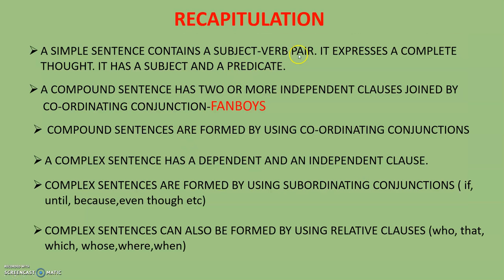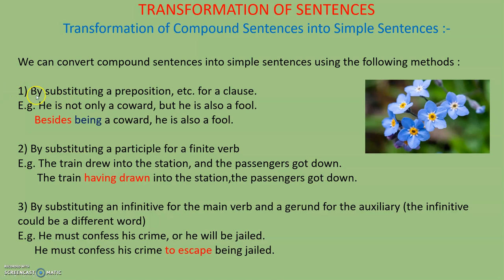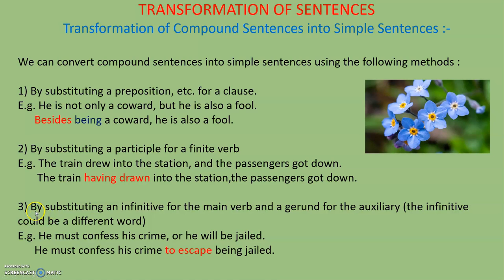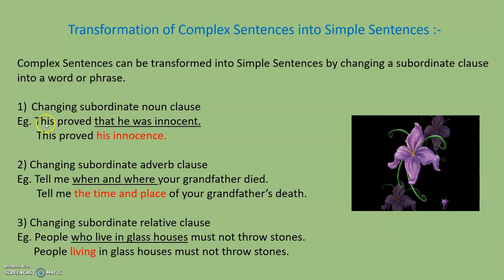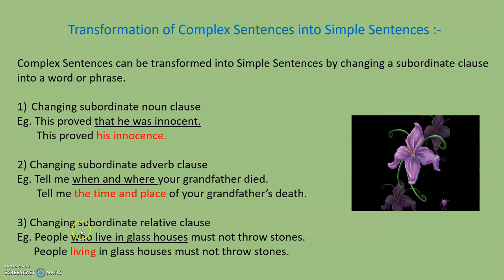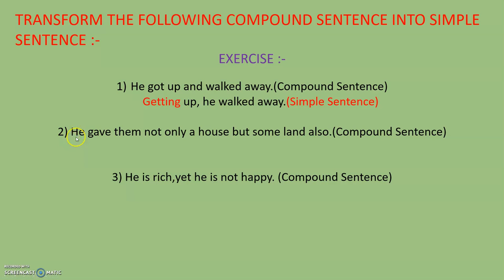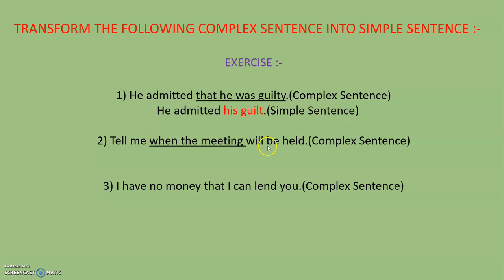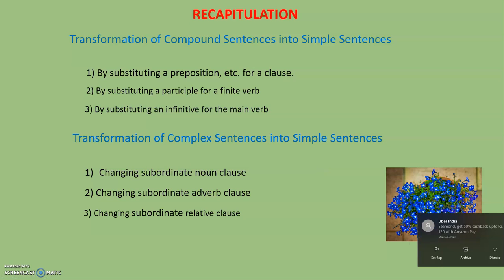Recording #149 Simple,Compound and ComplexVideo 02